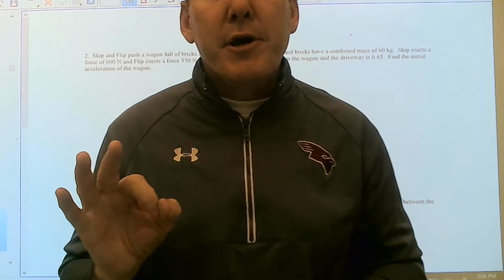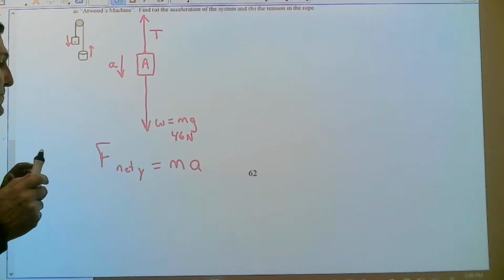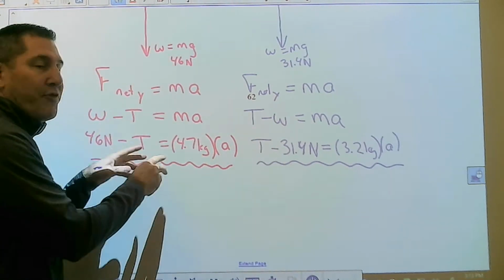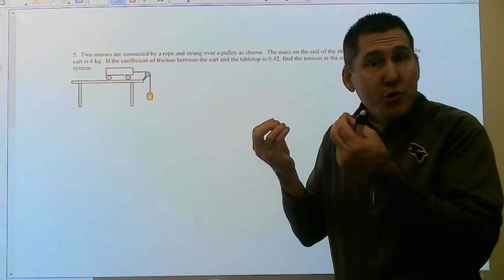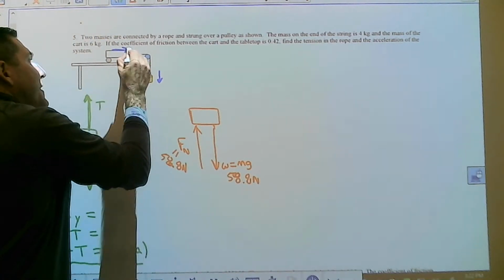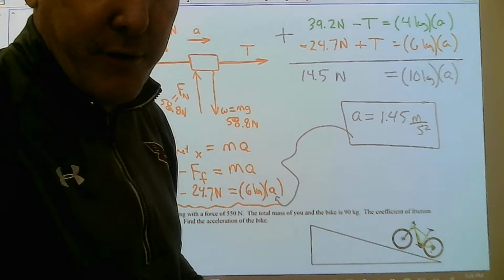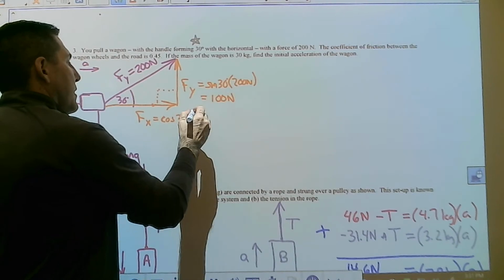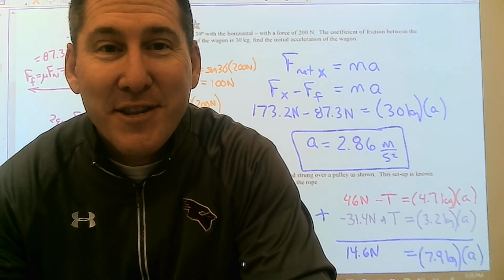Free Body Diagrams -page 62-63, #3,4,5